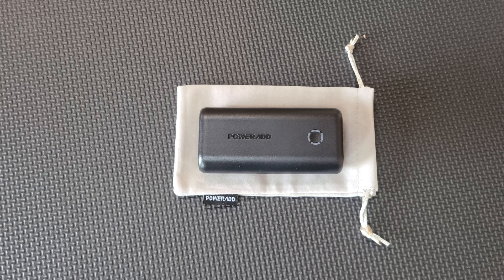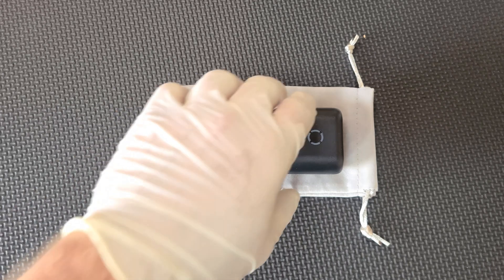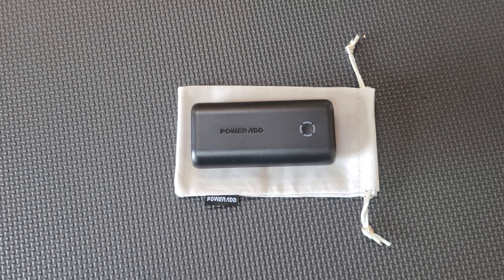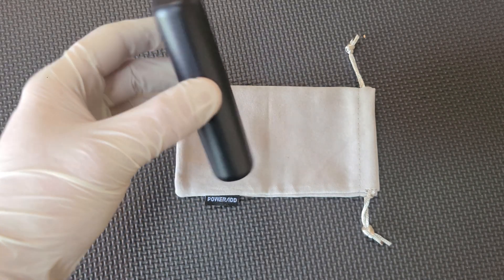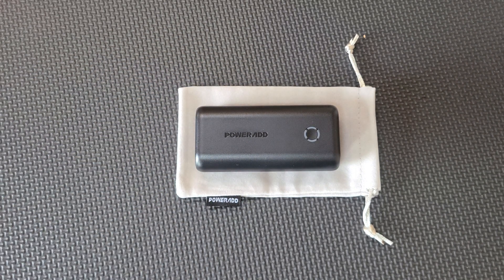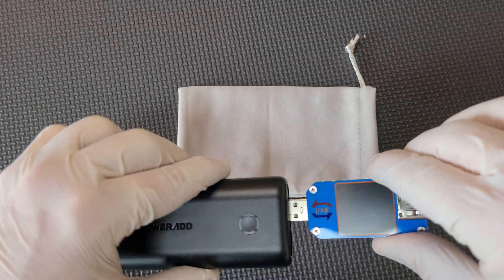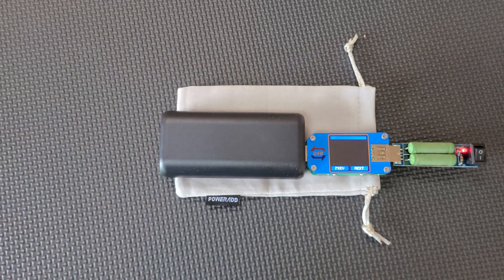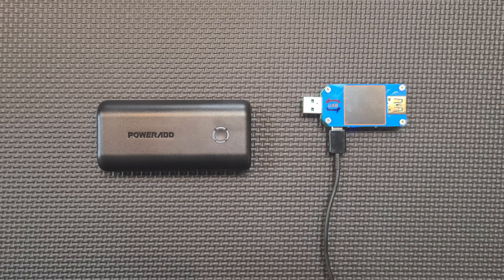Poweradd "10,000" mAh USB power bank - Actual Capacity? - SpecTester Rapid Review (002)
Testing the discharge capacity of the Poweradd PD-MP1038BK

Described on Amazon as:
"Poweradd EnergyCell 10000mAh Portable Charger Ultra-Compact Size Power Bank with Fast-Charging External Battery Pack Compatible with iPhone, iPad, Samsung, Huawei and More-Black"

ASIN: B07MC33YG3